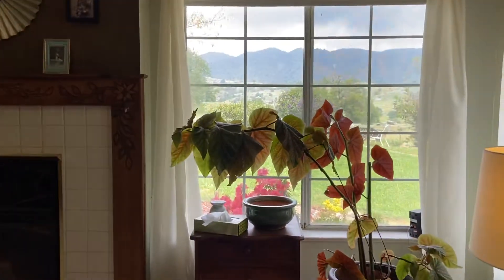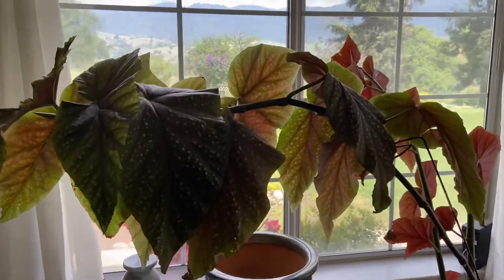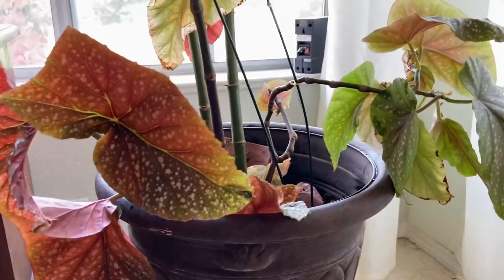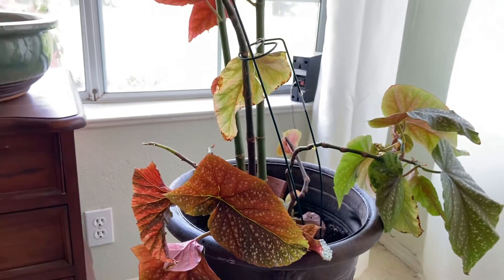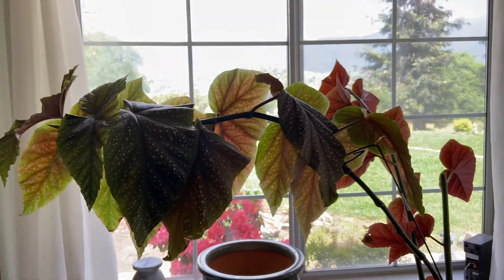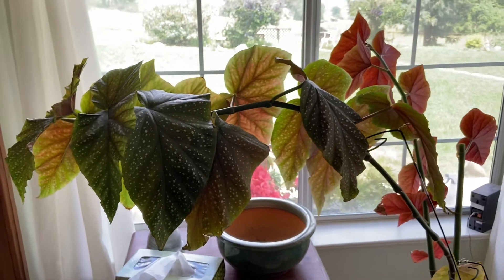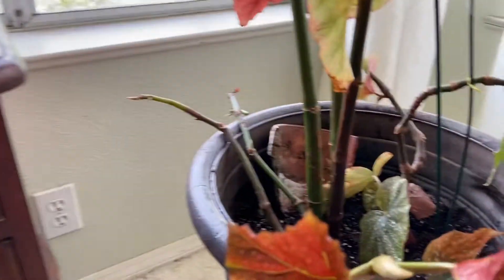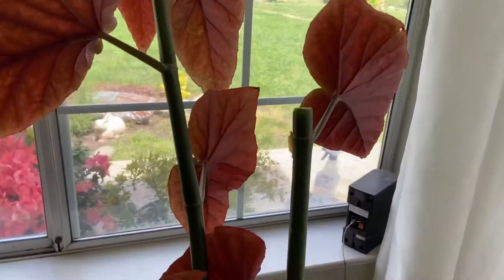Begonia - Angel Wing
I’ve had this angel wing begonia for a little over a year. Want any tips to help it bloom!